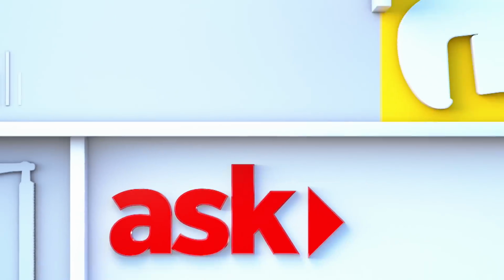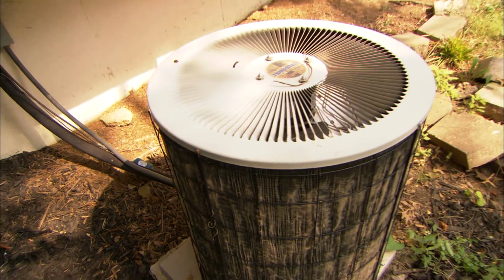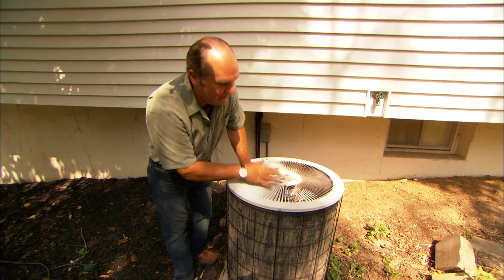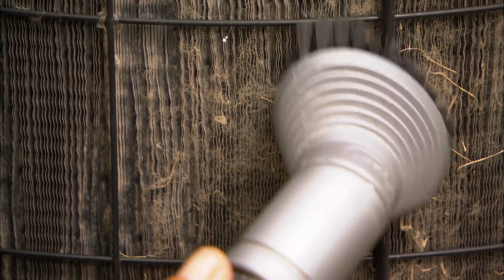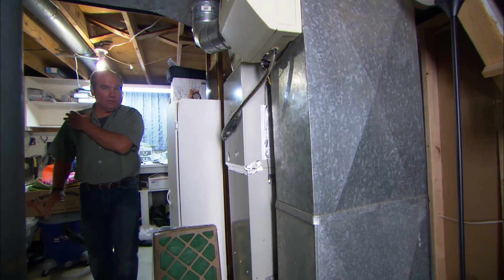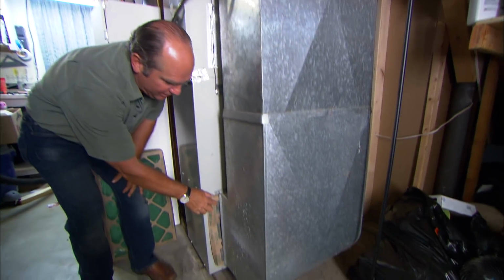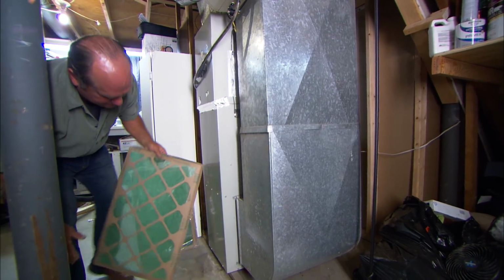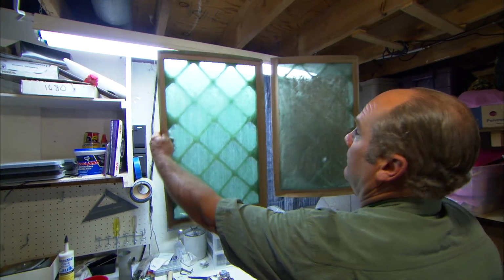How to Maintain an Air Conditioner | Ask This Old House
Ask This Old House plumbing and heating expert Richard Trethewey shares tips for keeping an air conditioner running efficiently

Cost: $20

Tools:
Vacuum with brush attachment

Shopping List:
Correctly sized filter

Steps:
 1. If your air conditioner never shuts off, it may not be running as efficiently as it can be.
 2. Ensure the outside condenser is debris free. Use a vacuum cleaner with a brush attachment to keep the fins clear of dust, pollen, pet hair, or other contaminants.
 3. Periodically change the filter on the indoor air conditioning system. Use the existing one as a guide to purchase the correct size and follow the “flow” arrow when reinstalling.

Resources:
The shop vacuum, brush accessory and HVAC air filter shown can be found at the local home center.